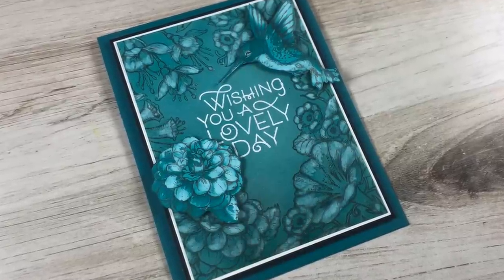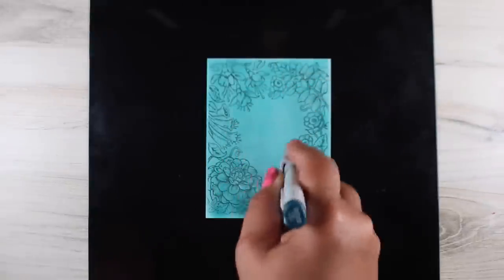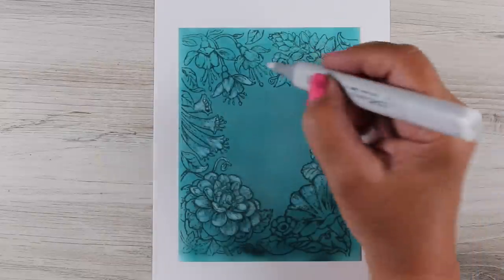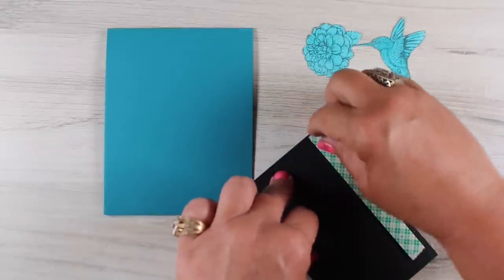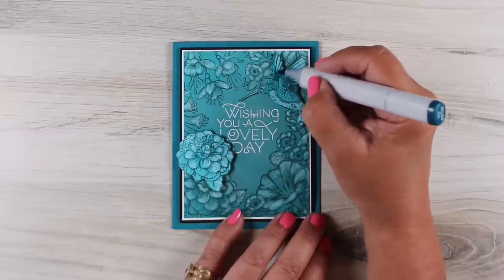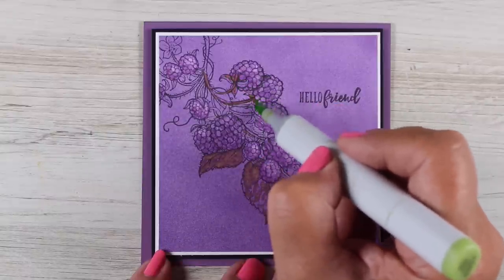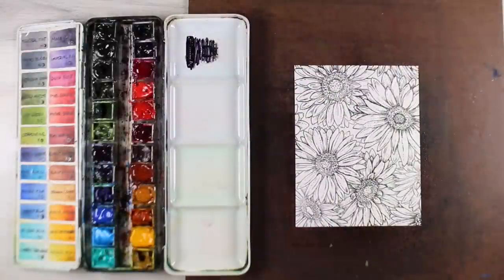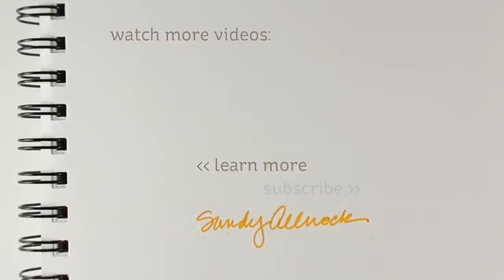3 Monochromatic Flower Cards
I love love love realistic flowers! I got out my airbrush - and some watercolor! - for three monochromatic cards. one color plus black and white. I elaborated a little on details I didn't describe much in the voiceover .see the blog post with that and pinnable images

Power Poppy stamps I used are out of production.